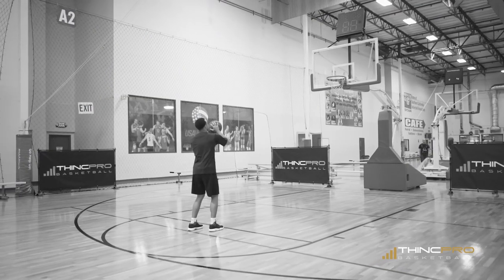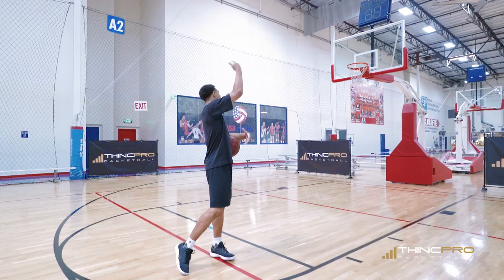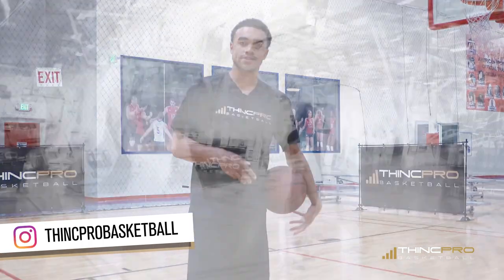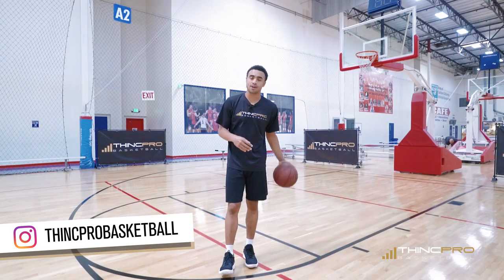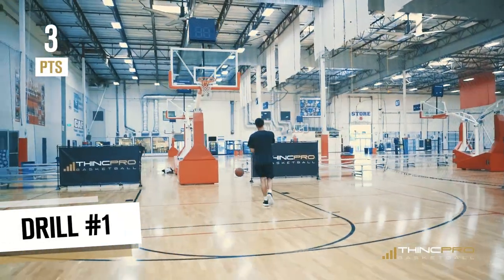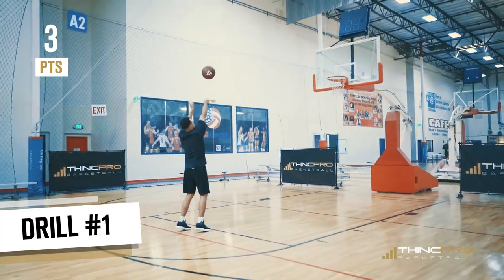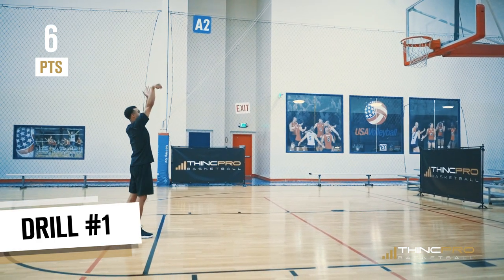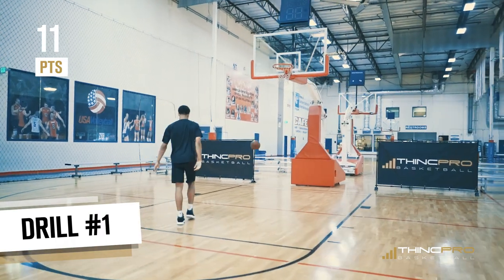How to: Build Confidence in Basketball FAST!!! (3 Simple Ways to EXPLODE Basketball Confidence)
How to build confidence in basketball fast! 3 simple ways to explode your basketball confidence on the court so that you can own your competition every time you step into a game. These are simple drills that are going to allow you to SEE and FEEL the basketball go in the net a lot. This will help to increase your confidence and abilities on the court. Start adding these drills before or after your practices and try to really SEE the ball go through the net each time you make a shot. This will really help increase your confidence on the court!

ABOUT COACH ALEX:

- 4 year starter in the NCAA (UC Irvine), 125 career starts, 3 years as Captain
- 3 year NCAA Division 1 Team Captain

Snapchat ➤ THINCPROBasketball